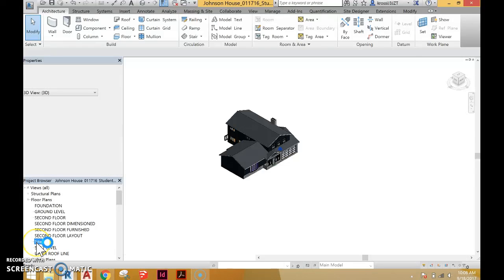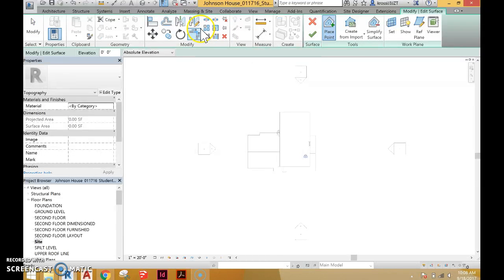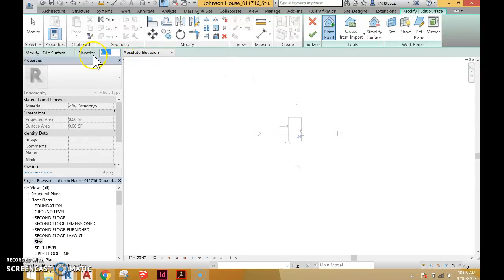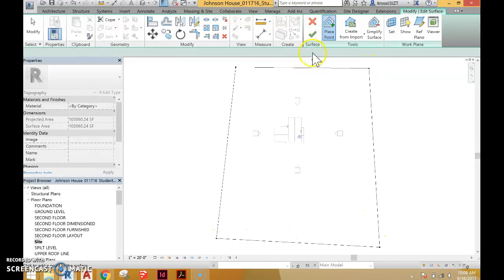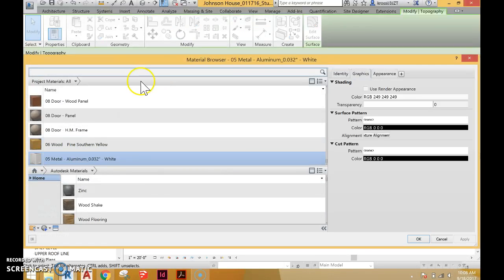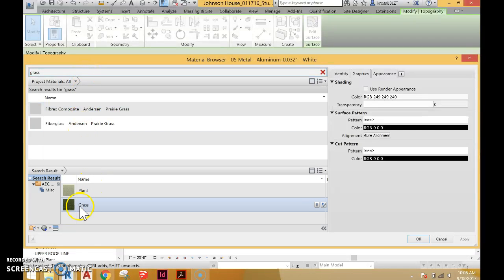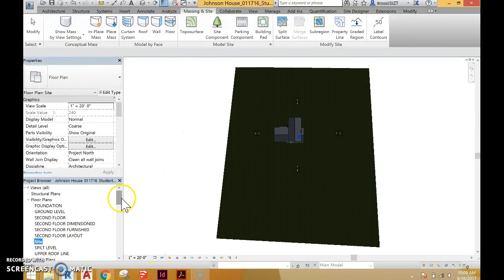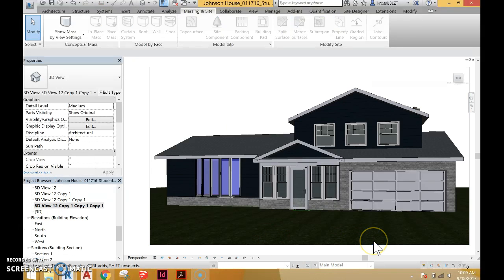Revit Creating Flat Site